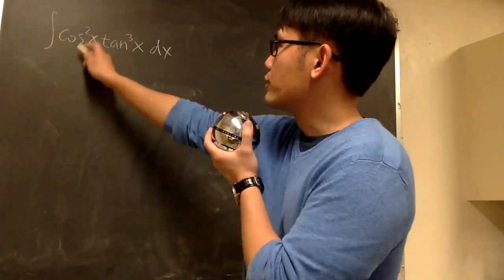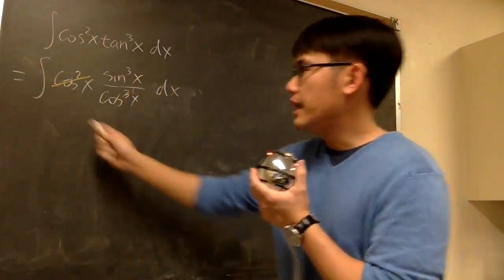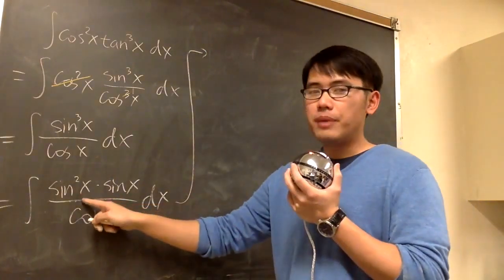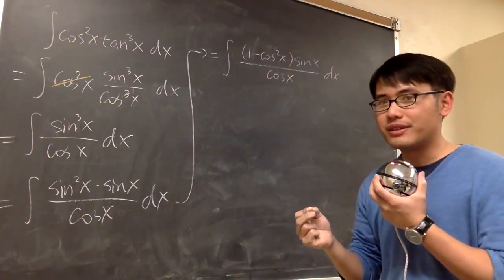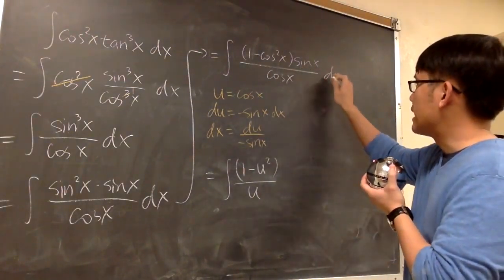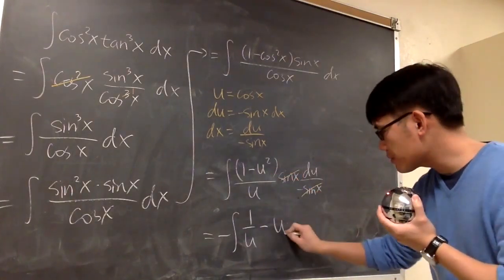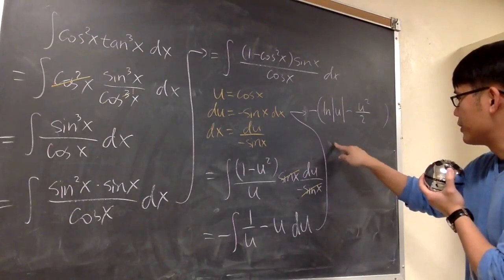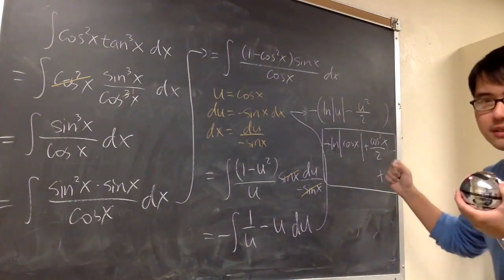04 Q43, integral of cos^2x tan^3x 2